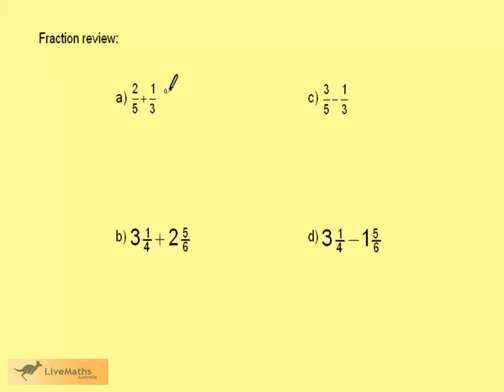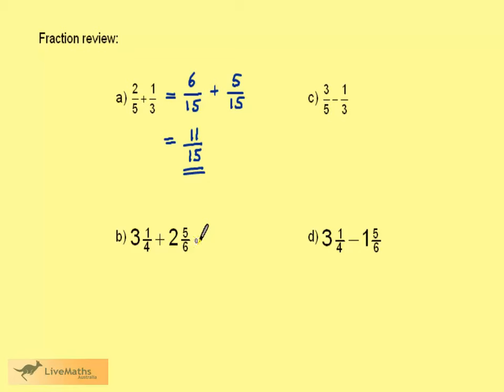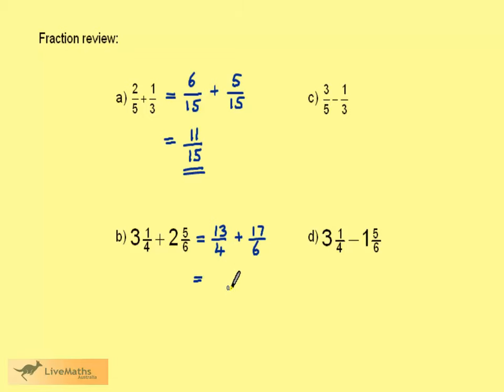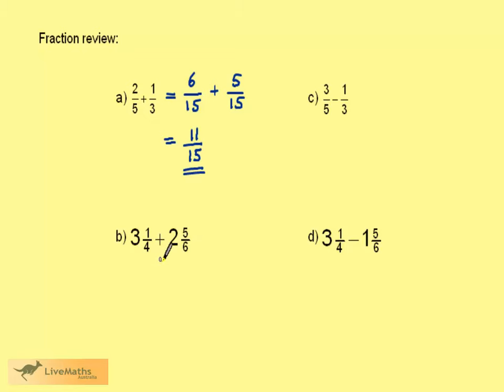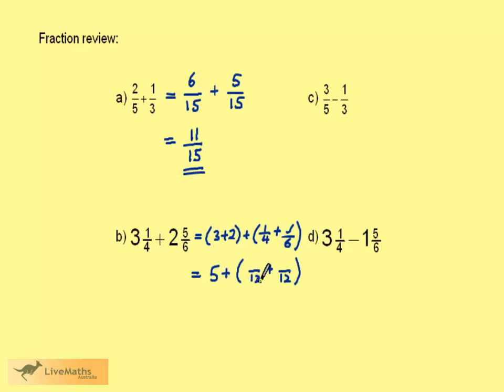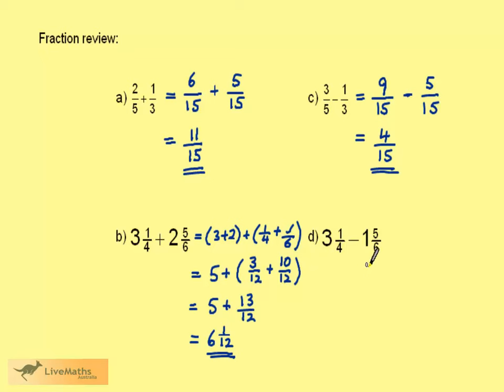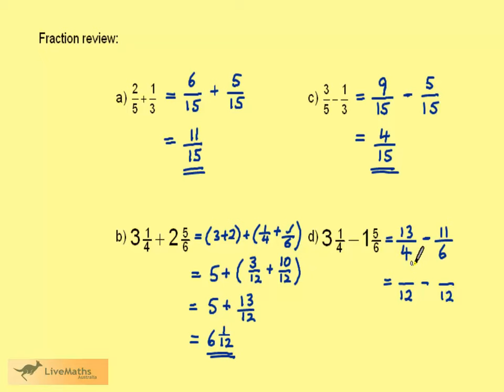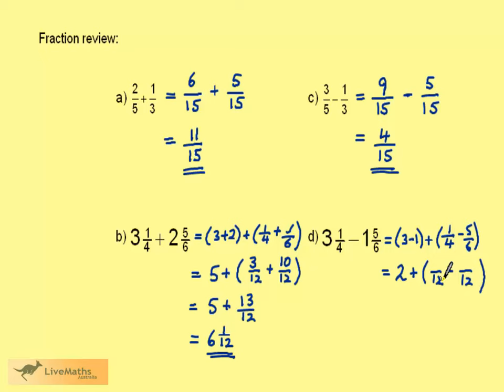Year 8 Fractions Review eg1